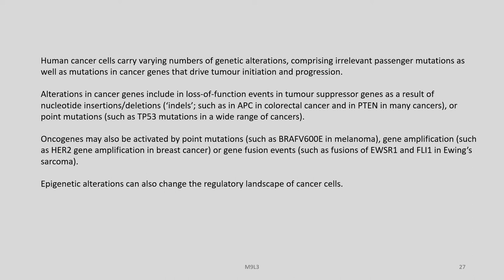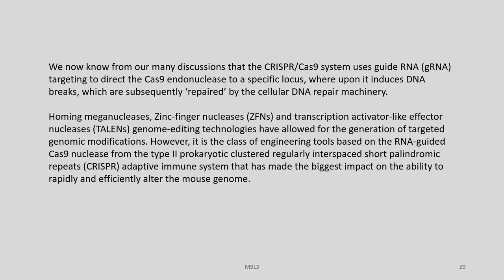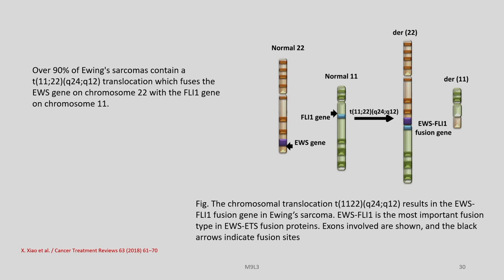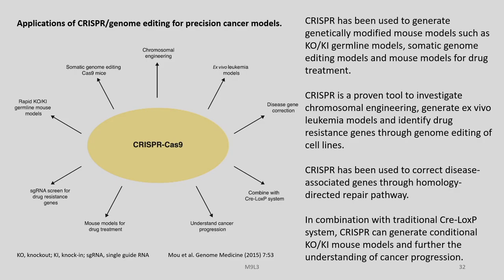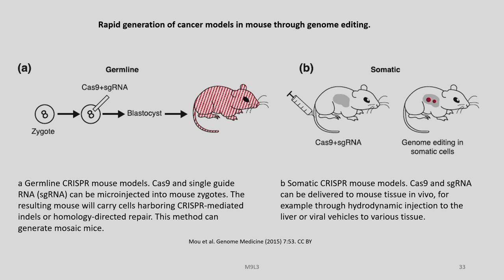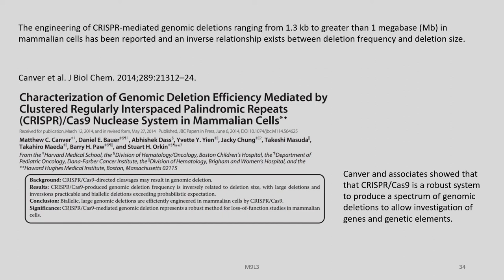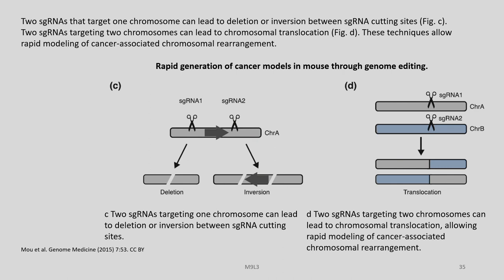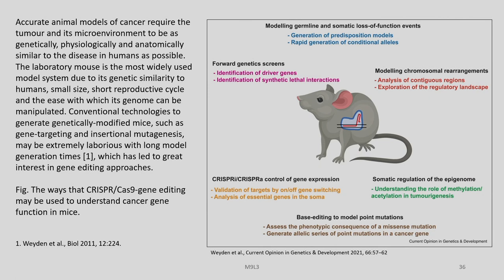Lec 39: Cancer disease models - Part B